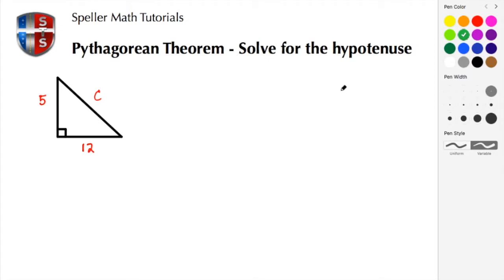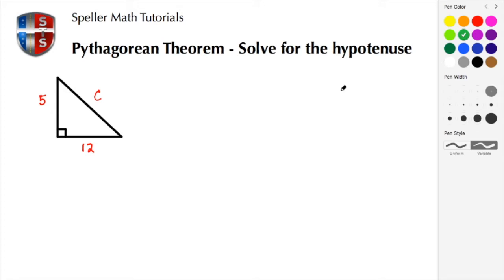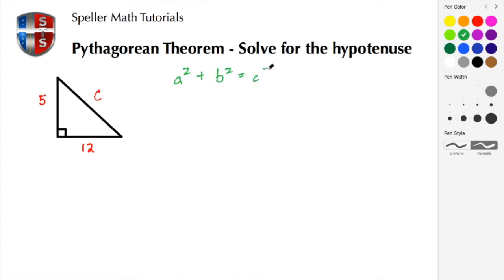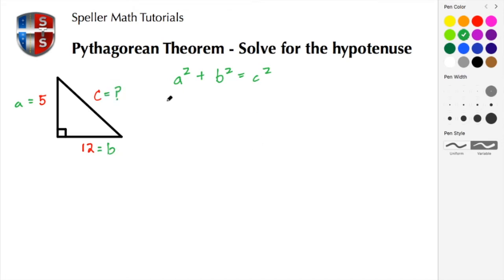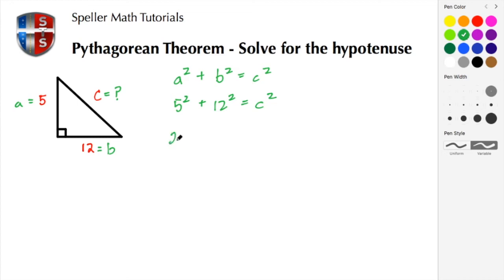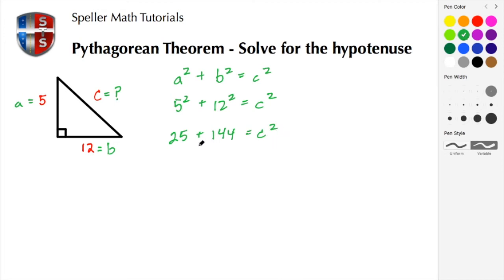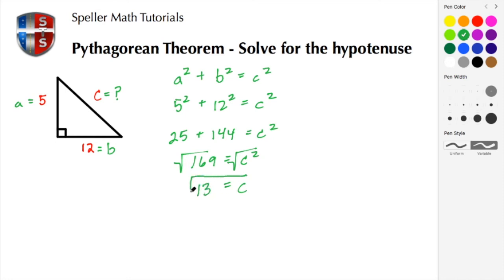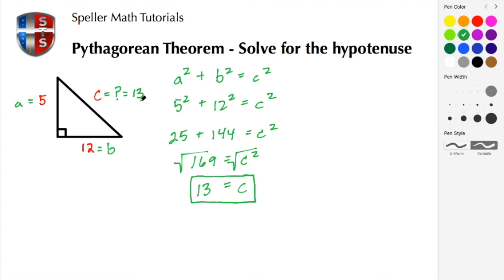How to use the Pythagorean Theorem to find the hypotenuse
Learn to use the Pythagorean Theorem to find the hypotenuse.

The hypotenuse is the side opposite the right angle.
The other 2 sides are called legs.

The Pythagorean Theorem is the square of the hypotenuse is equal to the sum of the squares of the other two sides.

✅Recommended tutorials:

📐 How to use the Pythagorean Theorem to find the missing leg